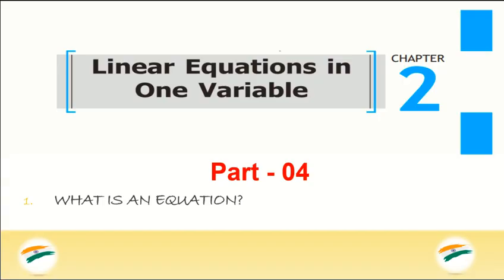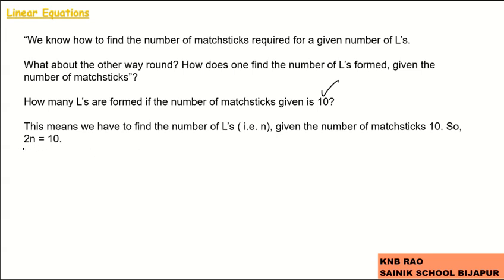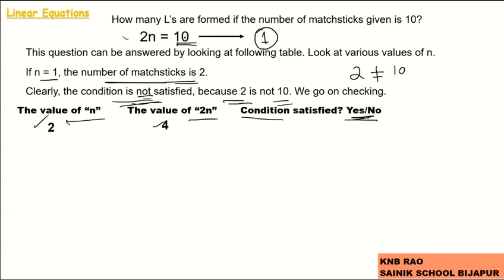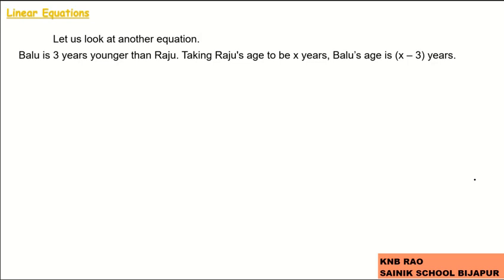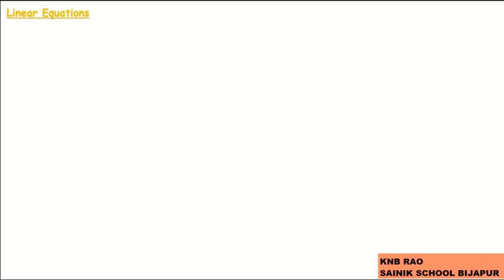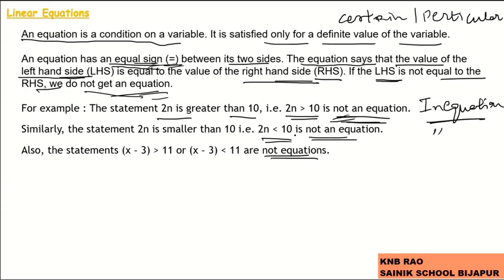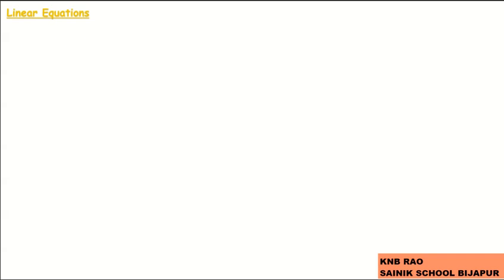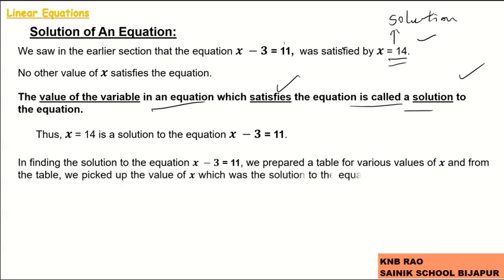LINEAR EQUATIONS IN ONE VARIABLE, PART 4: CBSE VIII STANDARD, MATHEMATICS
LINEAR EQUATIONS IN ONE VARIABLE, PART 3: CBSE VIII STANDARD, MATHEMATICS, SETTING UP AN EQUATION.